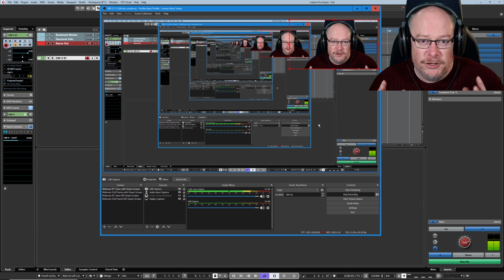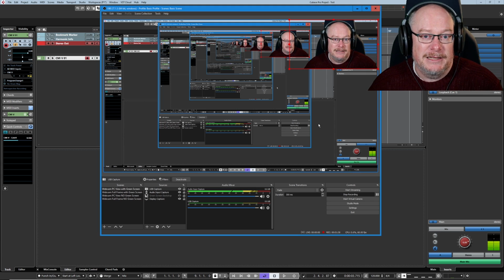Recording Video for YouTube